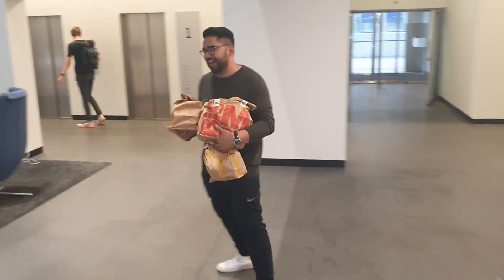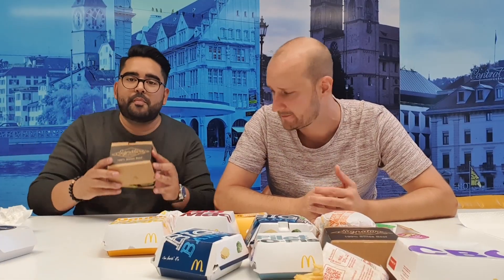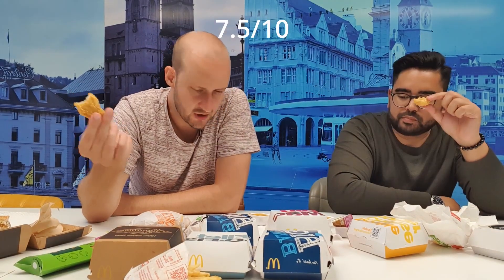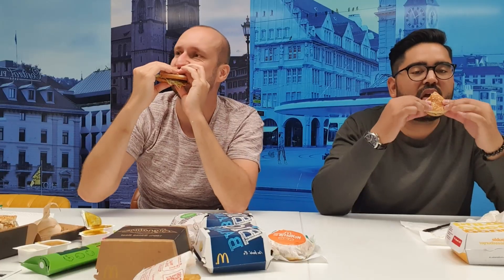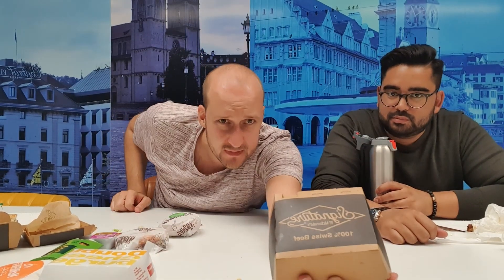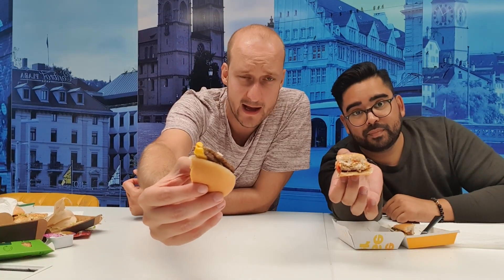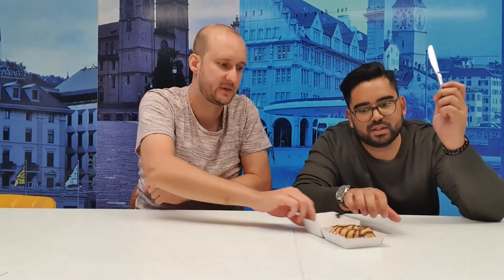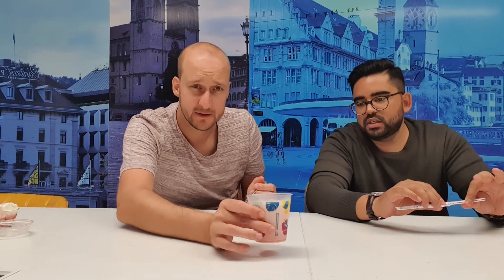I ate EVERYTHING at MC Donald's Switzerland! How much did it cost?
Honest Food Reviews

We tried every single item from Mc Donald's Switzerland. Around 6009 Kalories intake in one sitting.

See the ratings we gave for the Burgers and the items.
You can find the full List in the Rating List.

About us:
We are just 2 guys who love food. We try from fast food up to the fanciest restaurants. Our reviews are always honest and obviously subjective. We try to criticize fair and are hopefull for improvements around the restaurant industry.

0:00 - Intro
0:15 - Explanation and rules
0:30 - Quinoa Burger
1:11 - Big Tasty
1:32 - Cheeseburger Royal
1:56 - Signature Burger
2:30 - CBO
2:53 - Chicken Wings
3:37 - Chicken Mc Nuggets
3:57 - Gluten Free Cheese Burger
4:49 - Cheeseburger
5:06 - Filet O Fish
5:38 - Big Mac
6:02 - Fries and Sauce
6:50 - Mc Bacon
7:50 - Signature Farmer
8:30 - Gluten Free Hamburger
9:02 - Hamburger
9:18 - Mc Muffin
9:50 - Double Cheeseburger
11:04 - Apple Pie
11:53 - Nutella Donut
12:36 - Sundae
13:01 - Mc Flurry
13:34 - Milk Shake
13:48 - Conclution